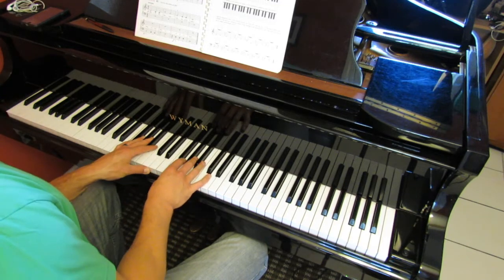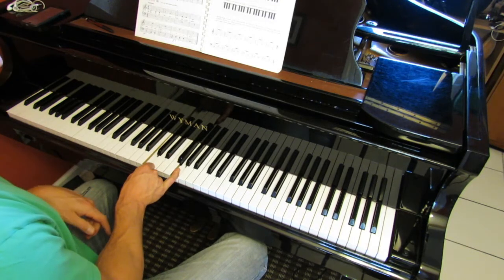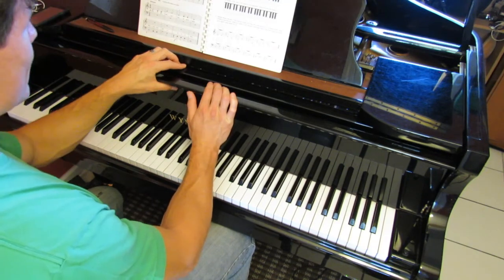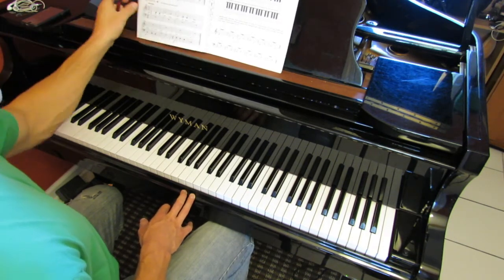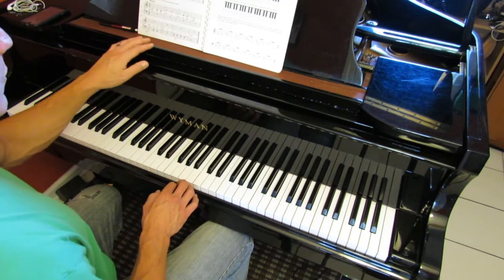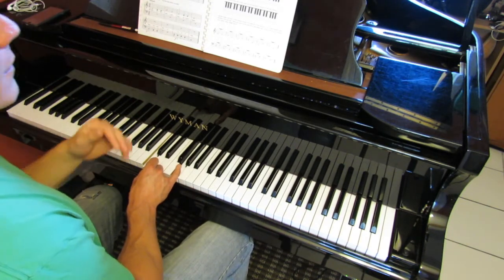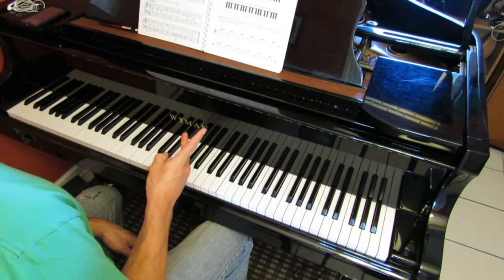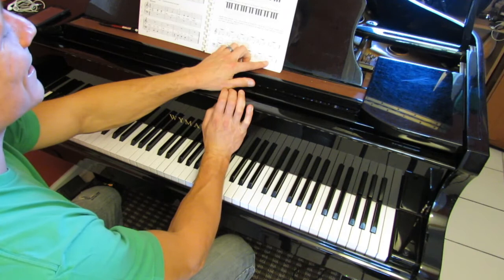Adult Piano Lessons ~ Lesson 8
In this lesson we cover pages 28-29 in Alfred's Basic Adult Piano Course. I'll do my best to answer.